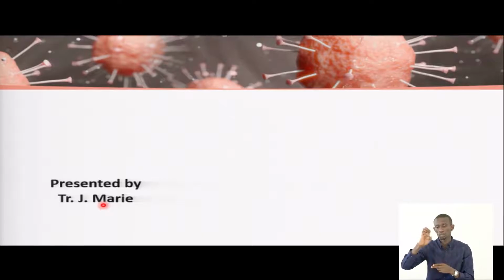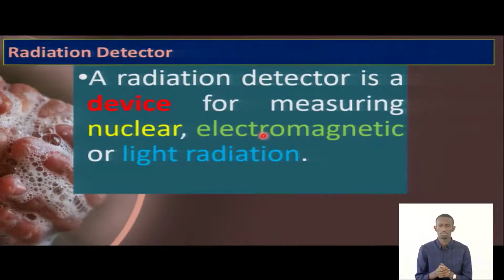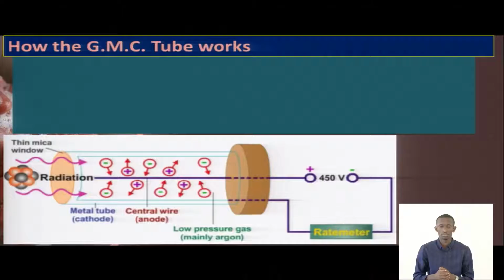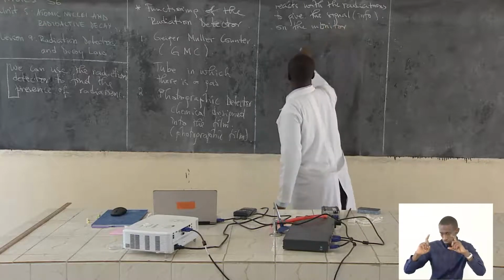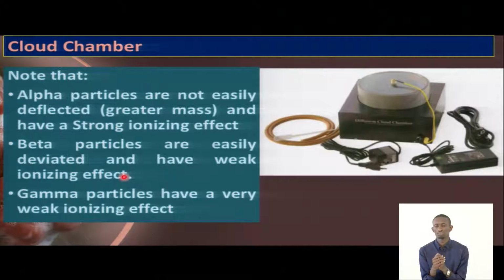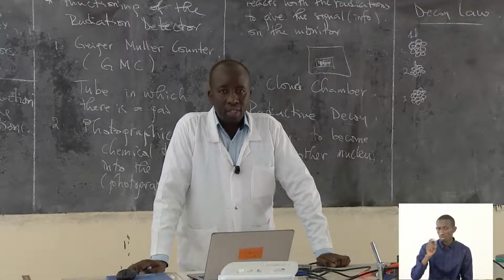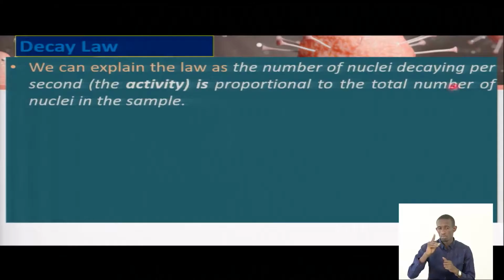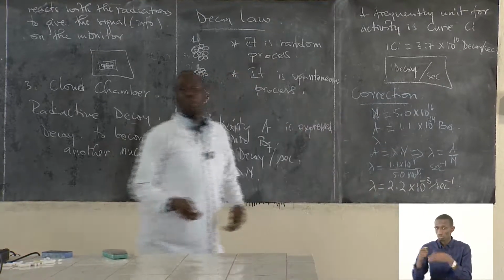REB | S6 | Physics | Unit 5 | Lesson: Radiation Detector and Decay Low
Type: Video
Grade: S6
Subject: Physics
Unit 5: Atomic Nuclei and Radioactive Decay
Lesson 9: Radiation Detector and Decay Low
Teacher: Jean Marie